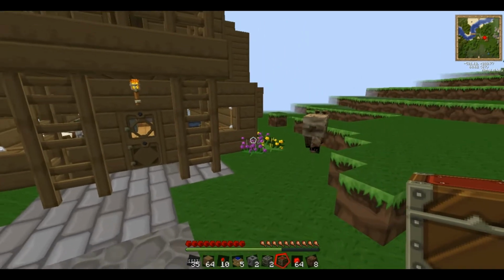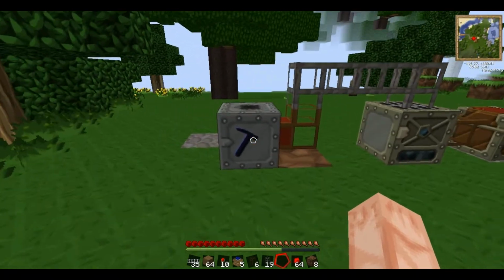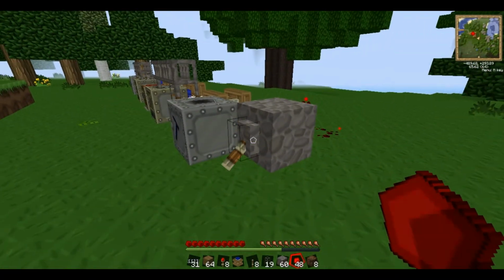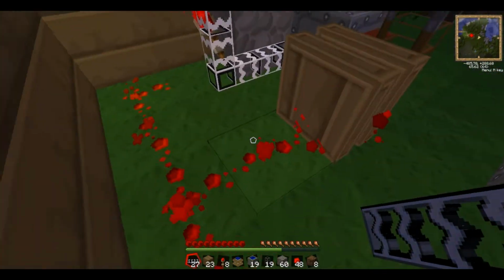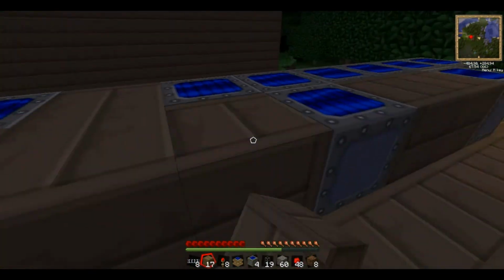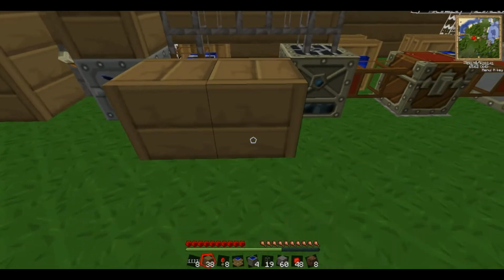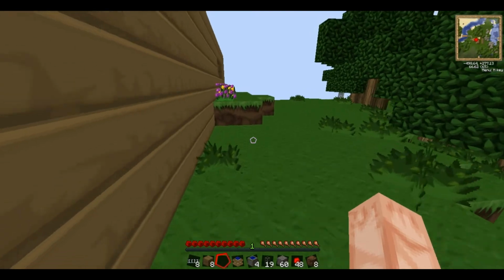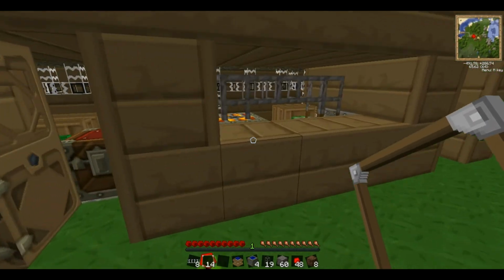Tekkit Out! - Episode 7 - Practical Applications 1!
Okay guys so here it is, the very first episode of practical applications! In this episode I'll be showing you guys how to use everything we've learned so far to create an automated ore refinery :) Enjoy guys! I hope you all enjoy it!